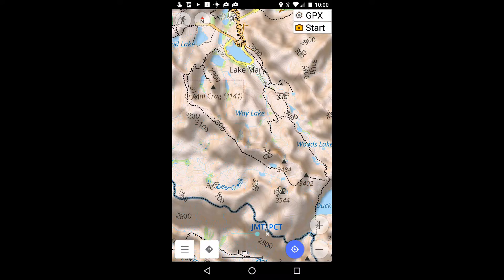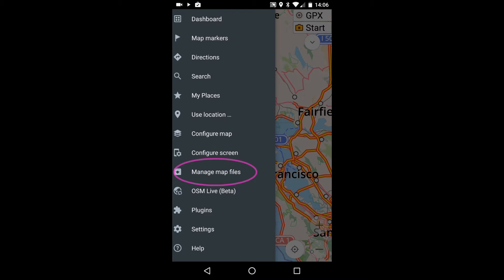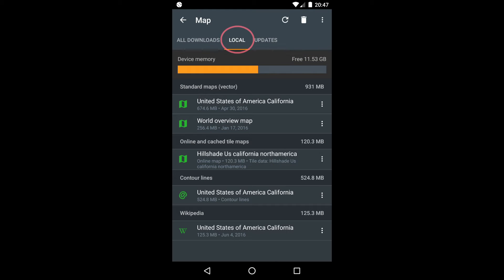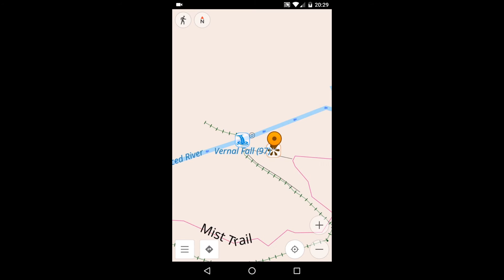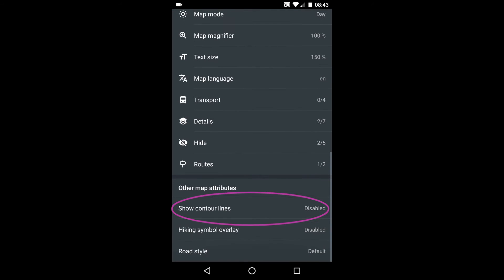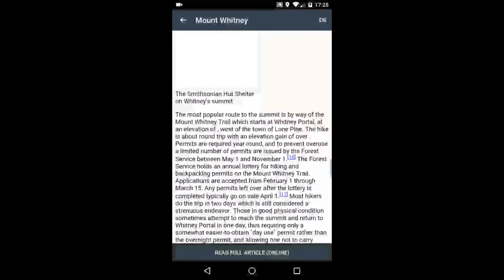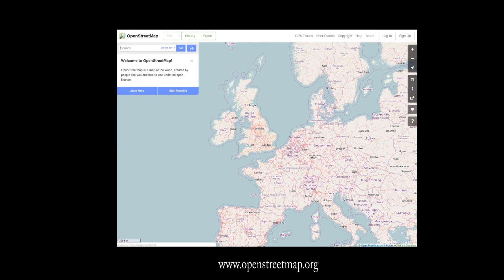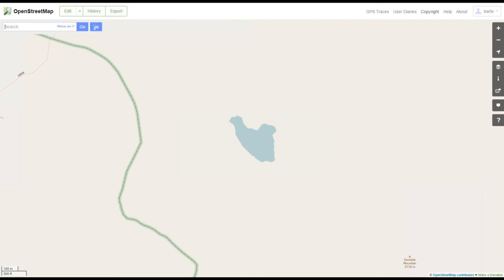Loading maps for hiking: OsmAnd Maps and Navigation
How to download and view standard maps, as well as contour,  hillshade and Wikipedia POI overlays using OsmAnd for Android, v. 2.3.5. Plus some thoughts on relying on crowdsourced OpenStreetMap data.